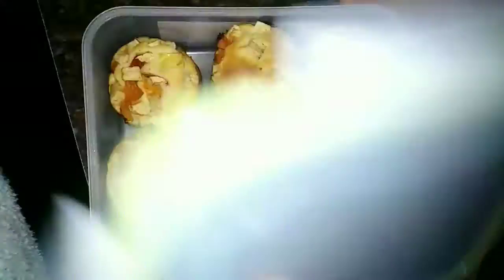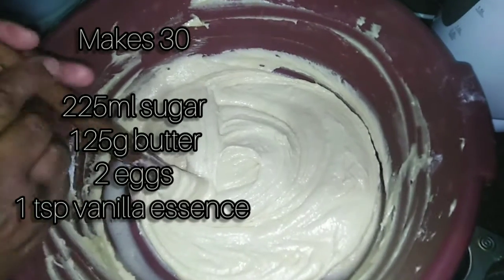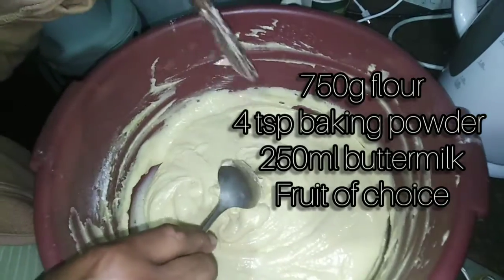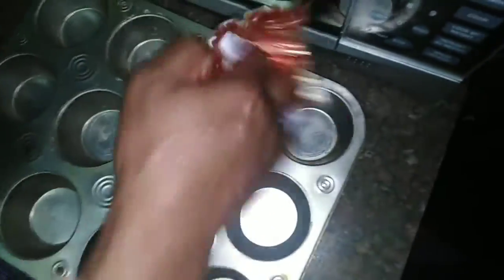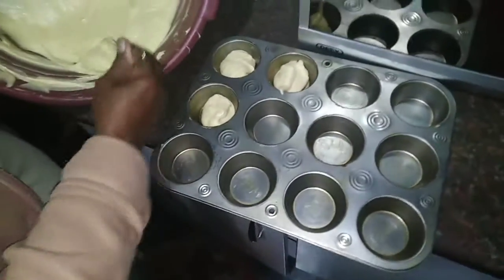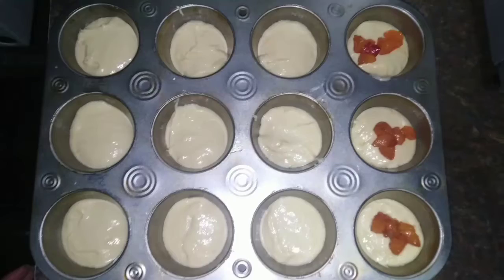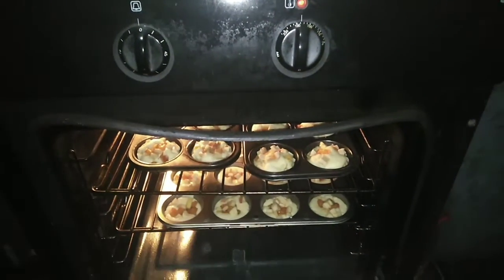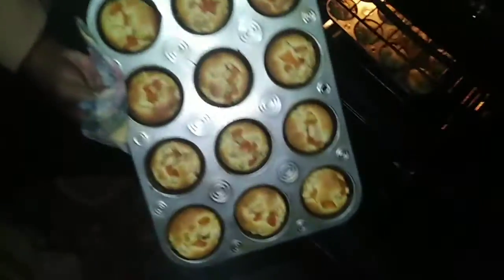Vlogmas | Bake with me : How to Make a Christmas Cake Cookie Version (easy method)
Hello there Queendom Citizens

On today's episode of vlogmas2020week3 we're making the classicchristmascake with a little twist.

I hope you can follow through and enjoy these as much as my family and I have.

Ask away in the comment section, I got you. And also please spread some good festiveseason vibes by sharing this video.

Mammosi